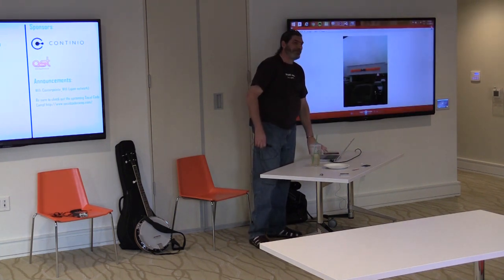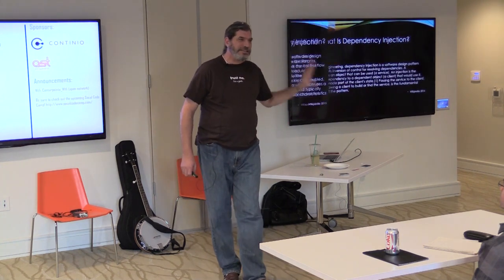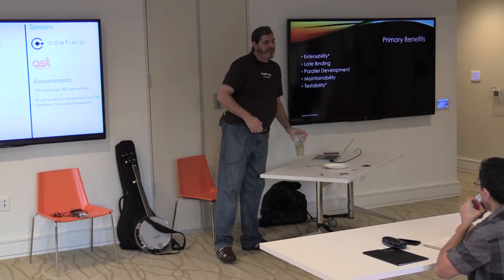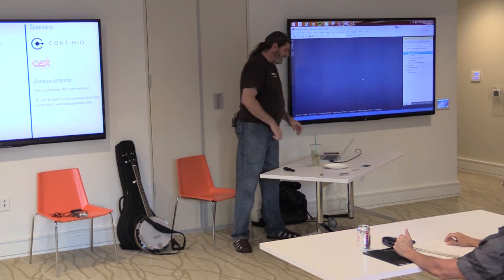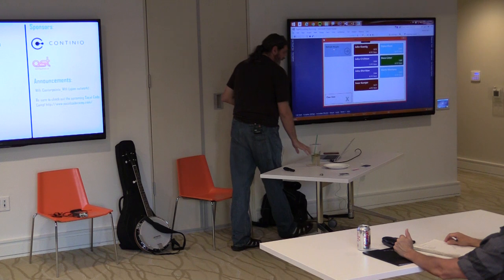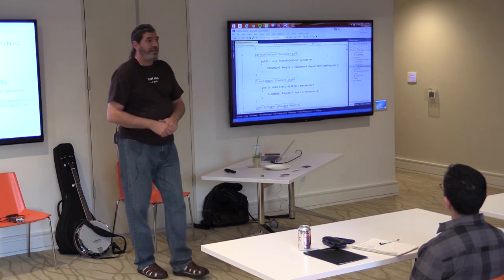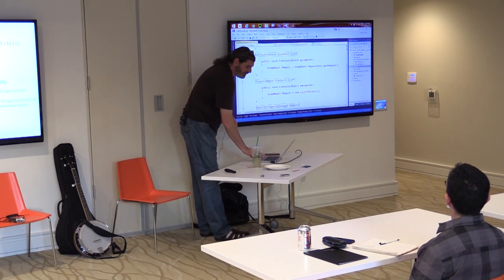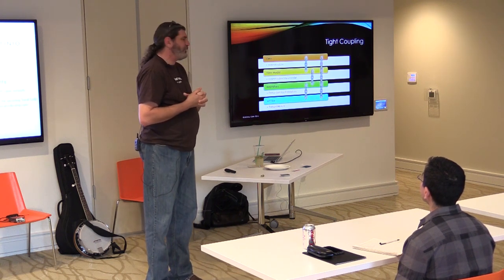DI Why? Getting a Grip on Dependency Injection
What is Dependency Injection? And why would we want to use it? That's what we're here to answer. We'll start by looking at the problems caused by tight coupling. Then we'll use some DI patterns such as constructor injection and property injection to break that tight coupling. We'll see how loosely-coupled applications are easier to extend and test. With a better understanding of the basic patterns, we'll remove the magic behind DI containers so that we can use the tools appropriately in our code.

Speaker's Bio:

Jeremy Clark makes developers better. By drawing on over 15 years of experience in application development, he helps developers take a step up in their skillset with a focus on making complex topics approachable regardless of skill level. He is a Microsoft MVP for .NET, and he has authored seven courses for Pluralsight, including "C# Interfaces", a course aimed at giving developers a clear understanding of abstraction. Jeremy lives in Southern California with 2 cats and a banjo.

To hear a bit more about Jeremy, check out the Developer On Fire podcast: Episode 12: Jeremy Clark